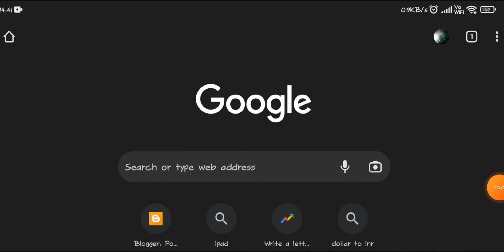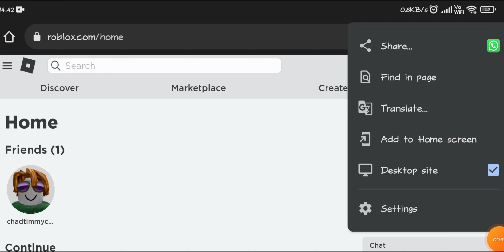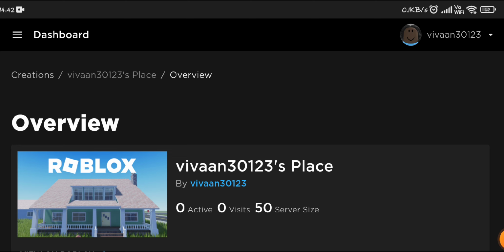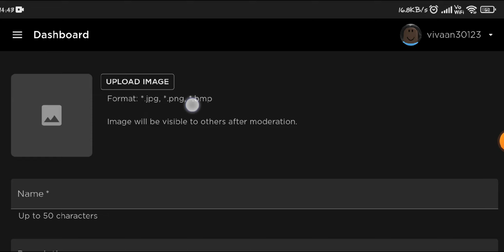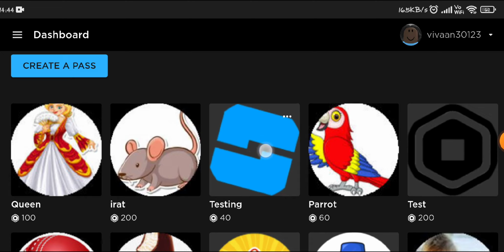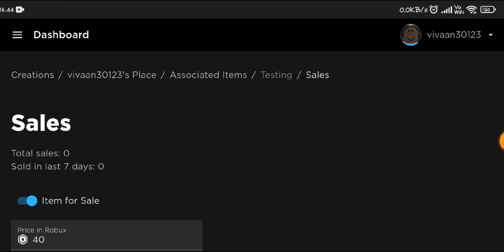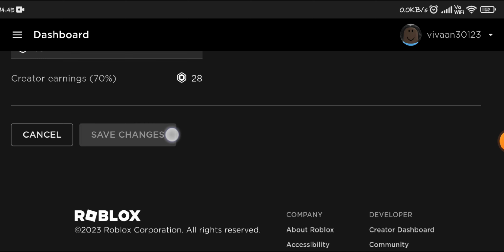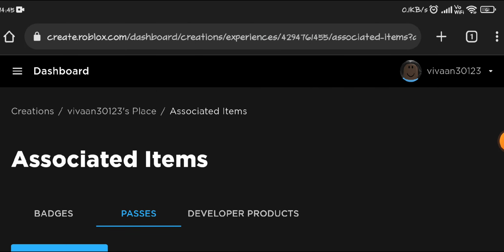How to make a " gamepass on roblox " pls donate - Create a gamepass in Roblox(2023)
The video shows how to make a gamepass on roblox mobile and how to make gamepasses in roblox.

TIMESTAMPS
0:00 Introduction
0:45 step 1
1:30 step 2
2:23 step 3
3:20 create gamepass
4:02 conclusion